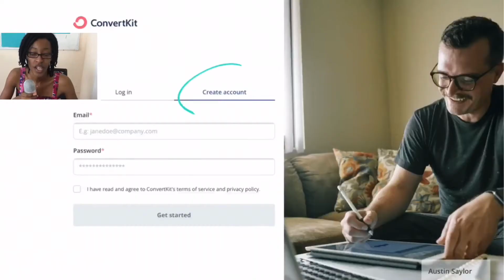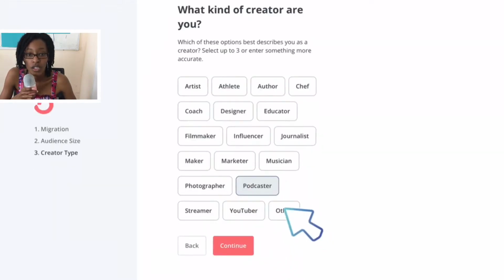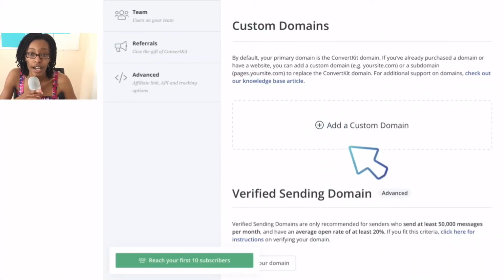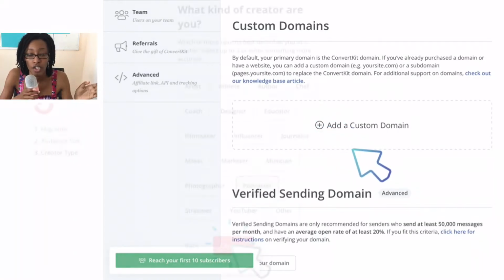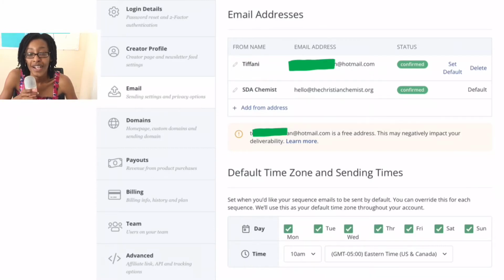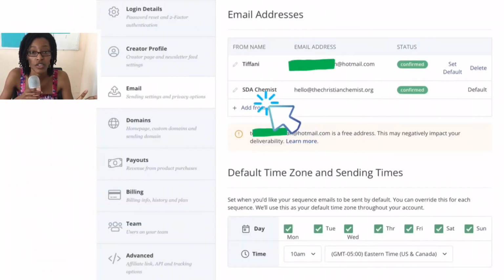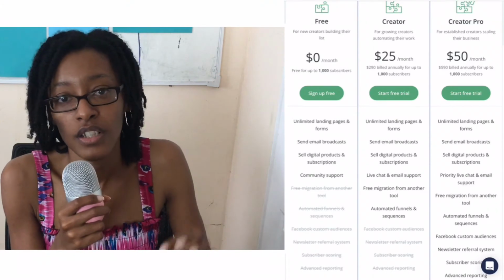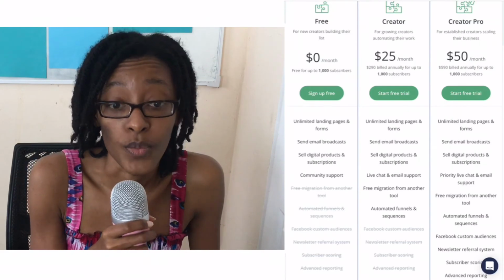How to sign up for Convertkit (step by step)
This video will walk you through step by step how to sign up for Convertkit - an email marketing platform for online business owners.

Don’t know what that is? 🤷🏽‍♀️
Don’t worry you can follow this tutorial 👇🏽

⏱Timestamps⏱
0:00 Intro
0:25 3 step sign up process
2:35 Creating custom domain feature
4:25 Why you need a professional email address
6:47 GDPR requirement of physical mailing address
7:38 Pricing structure
9:13 Why I signed up for Convertkit
10:40 Outro